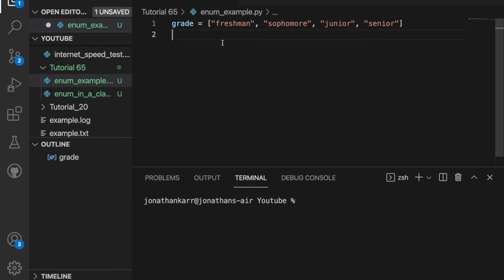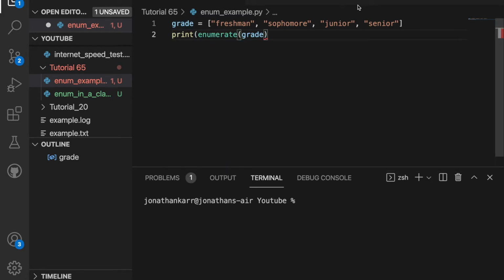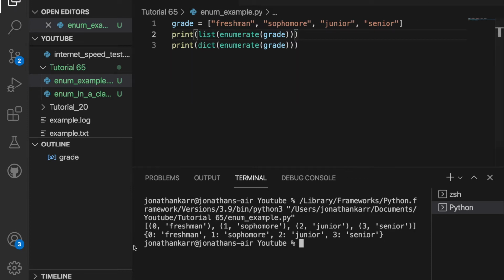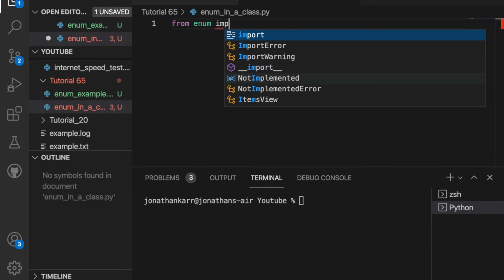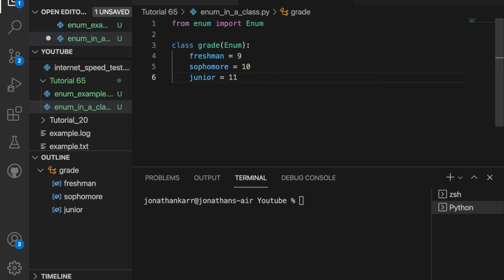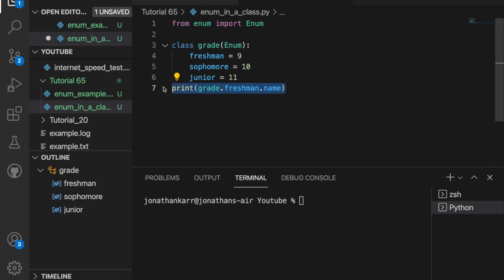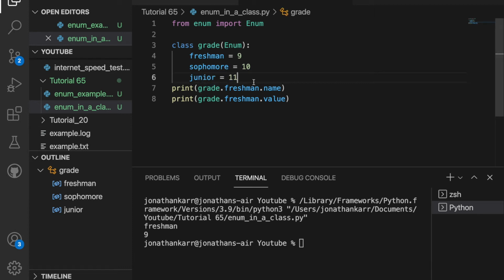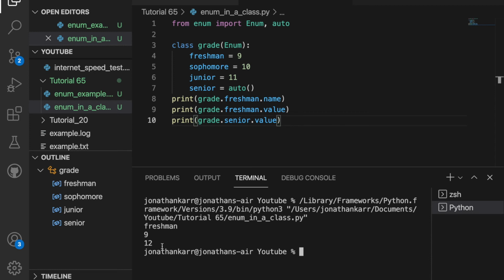Enumeration (Python Tutorial 65)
In this video, you will learn how to do enumeration in Python. This is the 65th video in the Python Tutorial Series. This course will teach you how to go from beginner to independent programmer.

Timestamps:
0:00 Welcome
0:09 Enumeration